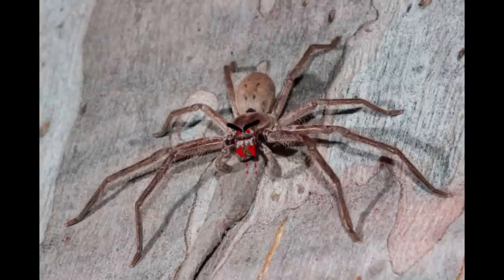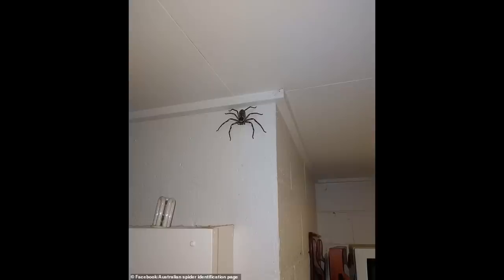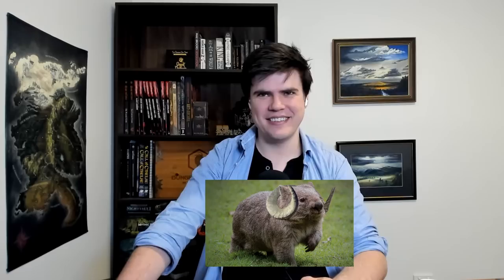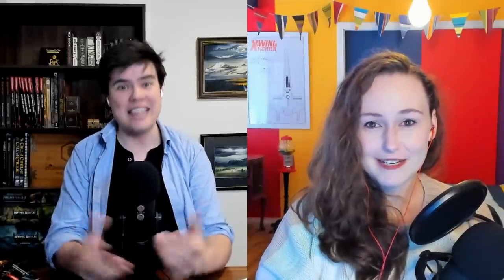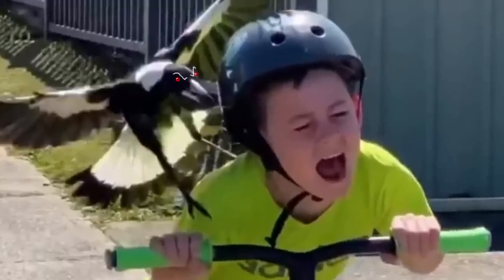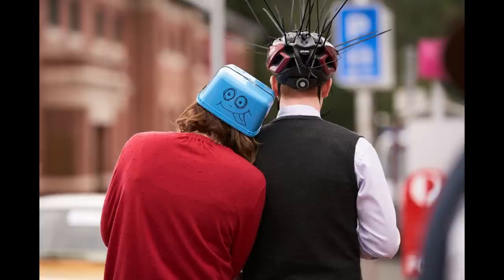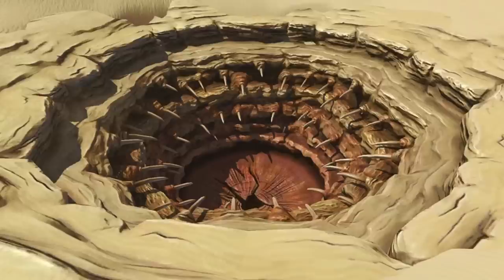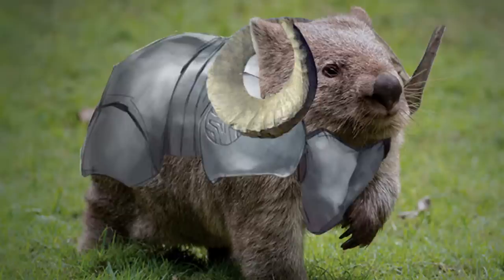Australia is the Ultimate D&D Setting || Dael Kingsmill w/ Ben Byrne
Welcome to MonarchsFactory! On this channel you can find videos covering D&D, mythology, games, ridiculous fun with friends; all kinds of stuff. Today's video we have Ben Byrne from Ghostfire Gaming to come help me design the perfect Australia DnD setting!

CHAPTERS
00:00 - No
00:30 - Intro
01:39 - Aeroplane Jelly
02:54 - The Huntsman Spider
04:40 - We Didn't Make a Bush Druid
04:46 - Boomerang
05:15 - Magic Pudding (Item)
05:43 - Magic Pudding (Spell)
07:36 - Wombattering Rams
09:11 - Australian Familiars
10:40 - Helmet of Magpie Protection
10:48 - Mighty Veg
11:35 - Kangan
13:37 - Cooper's Pity
18:09 - Koala Kin
19:10 - The Coral Rampart
23:32 - Ocker and Strine
24:56 - Final Thoughts

We also have MonarchsFactory merch available! to get some sweet swag

I also released a new D&D supplement for Spelljammer with V.J. Harris, which you can find on the DMs Guild